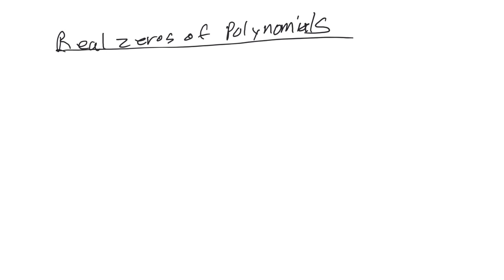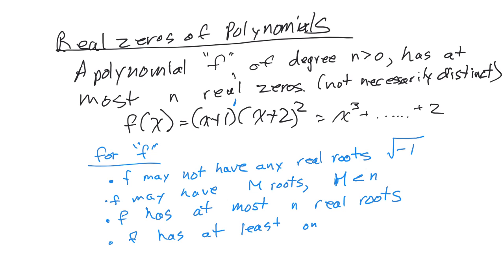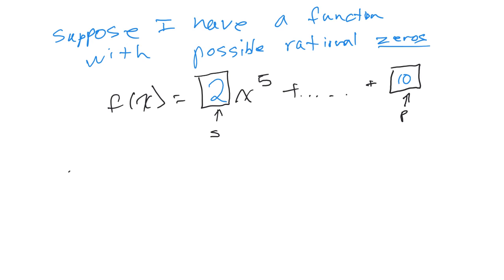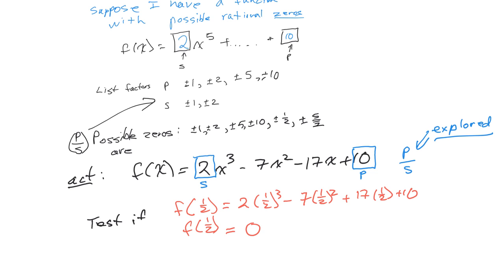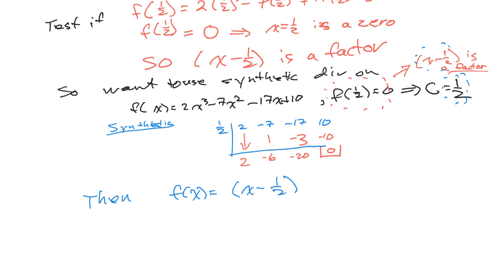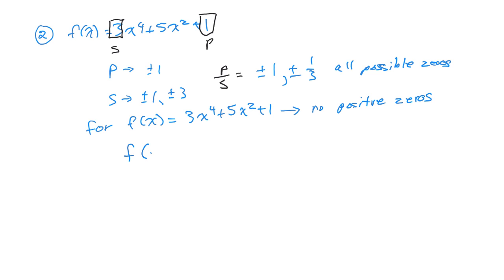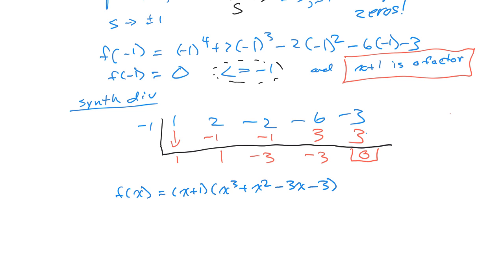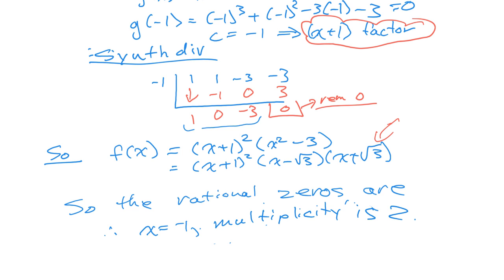MHF4U3 L8 Rational Roots